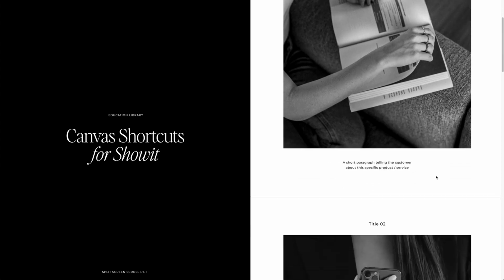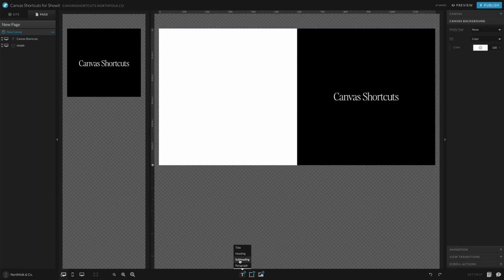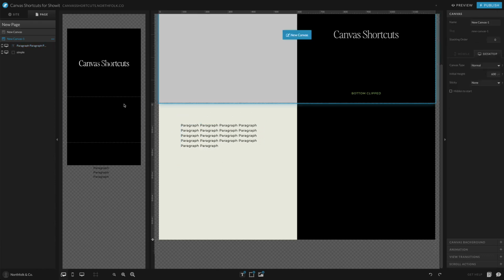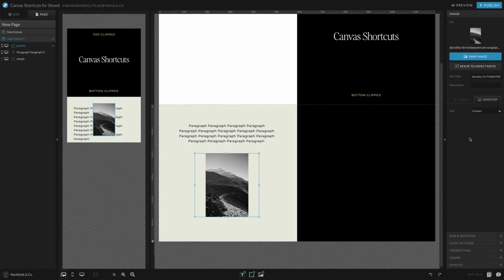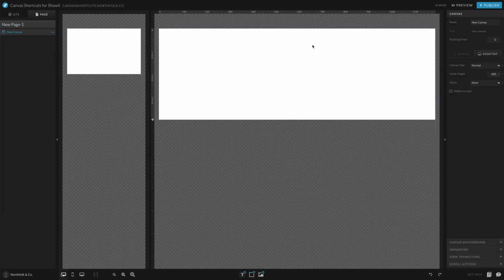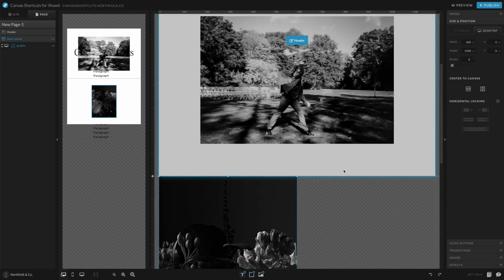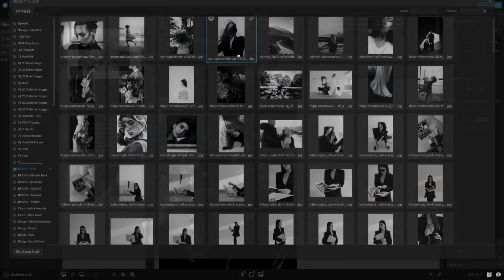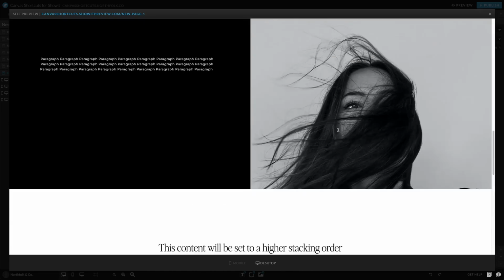Create a Split Screen Scroll Effect in Showit - 2 Ways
This video explores how to create a split-screen scroll effect from scratch. It covers topics such as the use of fixed and scrolling elements with background images, text in the center of the page. Additionally, it details how to keep the visibility of the top content intact when scrolling and increasing the Z index of extra content to be more visible.

CHAPTERS:

0:00 - Overview
0:15 - Split Screen style 1
10:28 - Split Screen style 2

👀 This tutorial does not have any code, but you can view the demo

✨ABOUT Sam and Rachel ✨
We are Award Winning Showit Website designers with over a decade of experience. We build epic templates for creative entrepreneurs and educate designers to peacefully grow their profits through digital products.

*This video training is part of our Revolving Revenue program. While we are happy to contribute to our community by sharing these tutorials, the canvas templates mentioned in this video are exclusive to the Revolving Revenue program.*